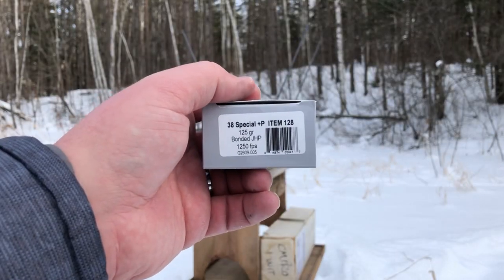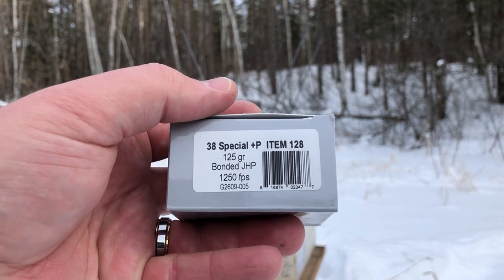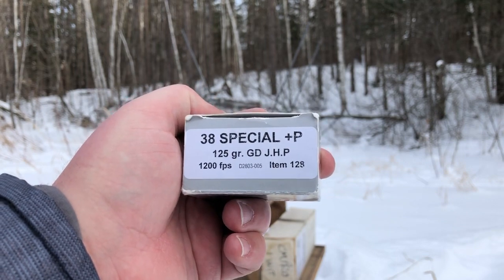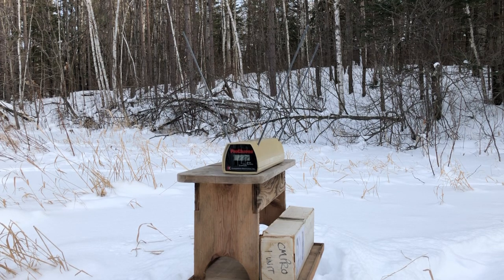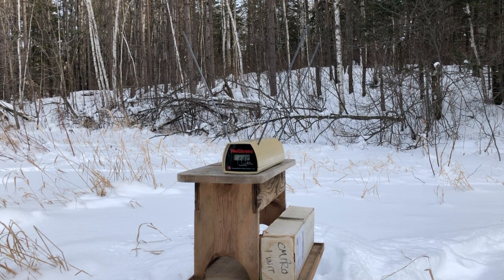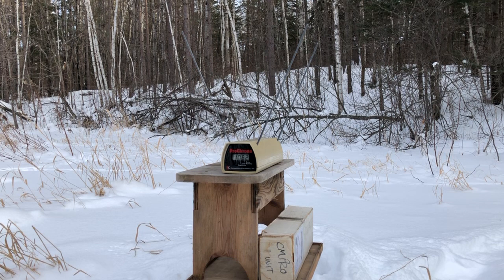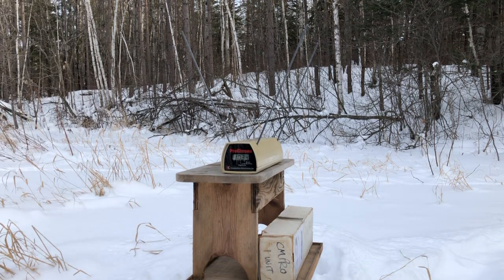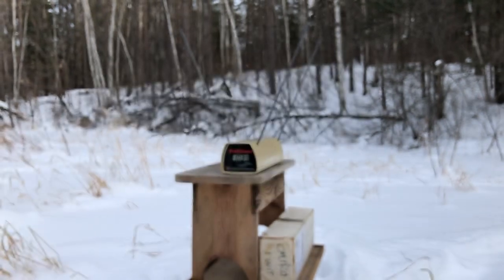Retest: Muzzle Velocity of Underwood 125 grain 38 Special +P hot loaded Gold Dot rounds in Ruger LCR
Retest: Muzzle Velocity of Underwood Item 128, the 125 grain 38 Special +P hot loaded Gold Dot rounds in Ruger LCR
1034 fps = 297 ft-lbs